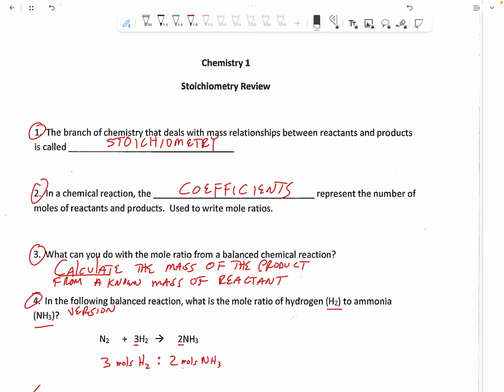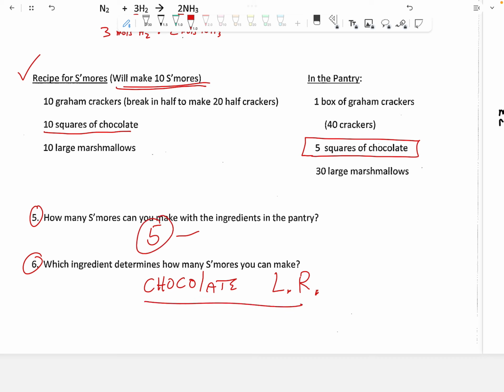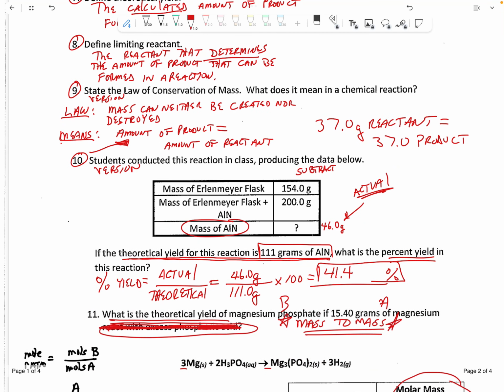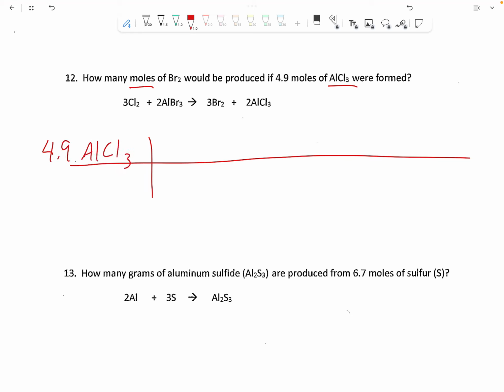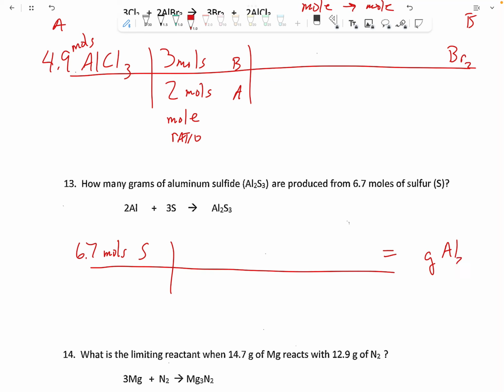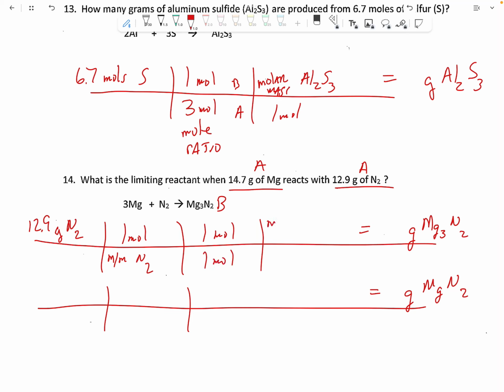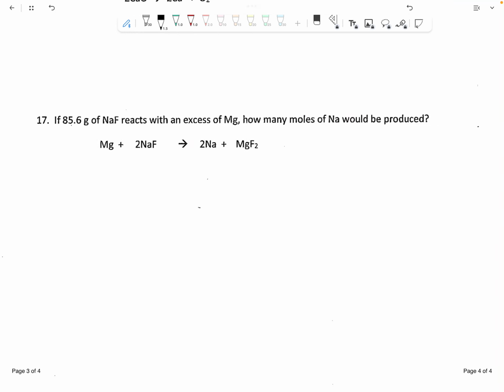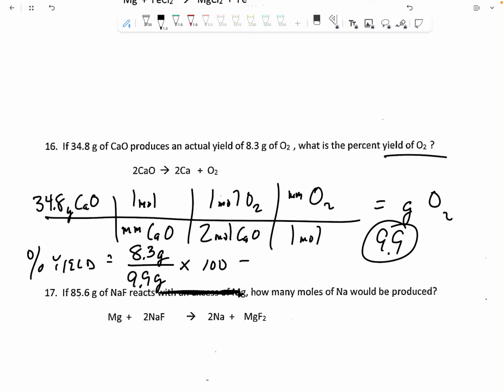Stoich review video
Get ready for the Stoichiometry test by learning some critical terms and learning how to calculate certain stoichiometry problems!